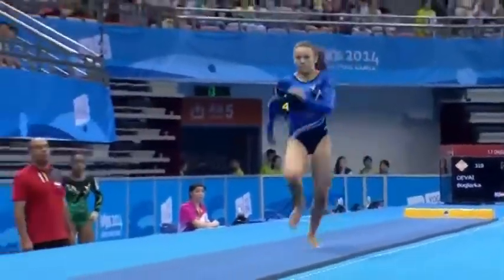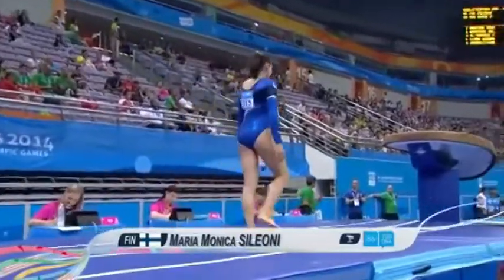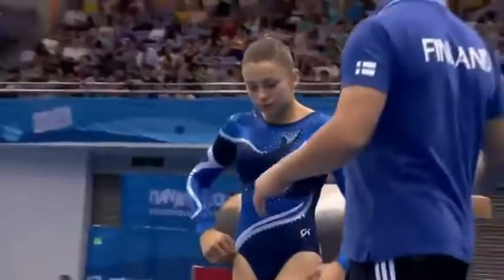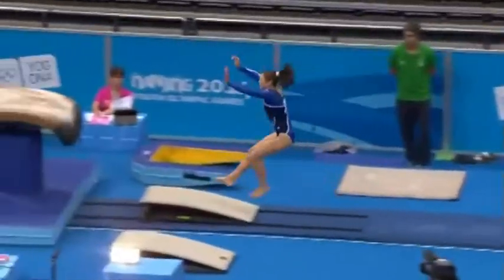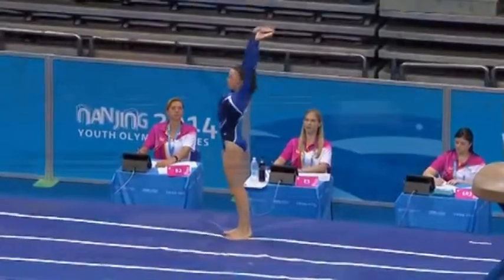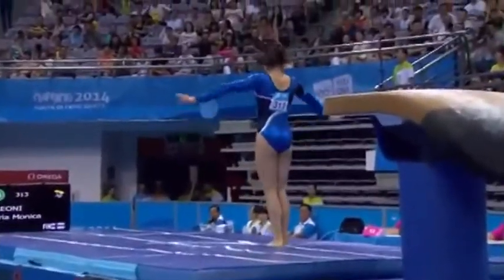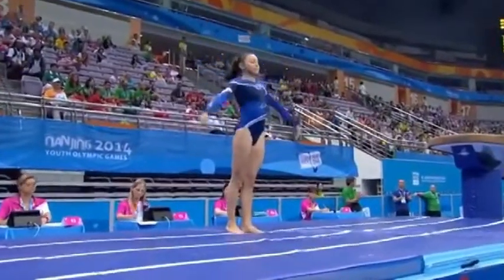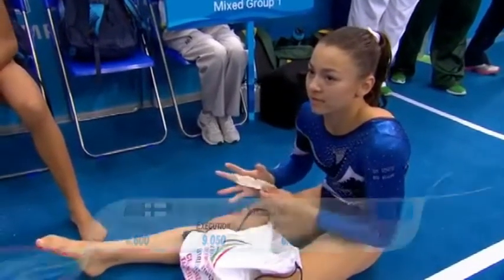Monica Sileoni VT1 YOG 2014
Monica Sileoni's first VT at 2014 Youth Olympic Games, held in Nanning, China. 4.6/13.35, VERY good indeed from her. Congratulations :-)